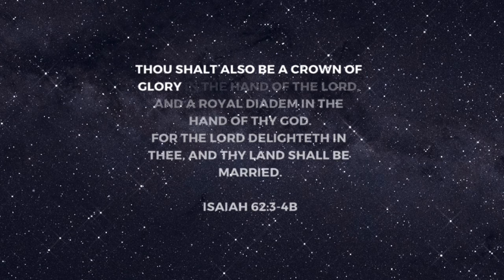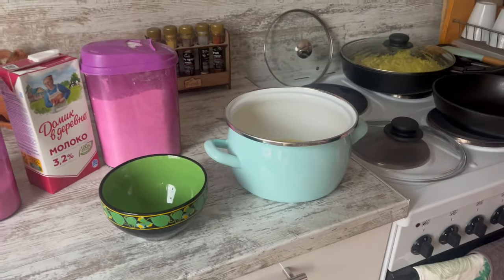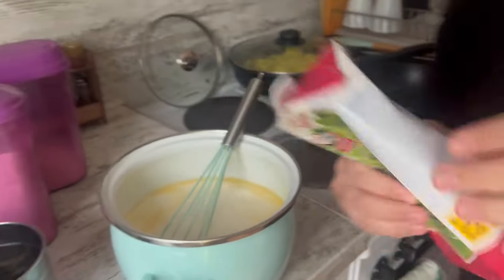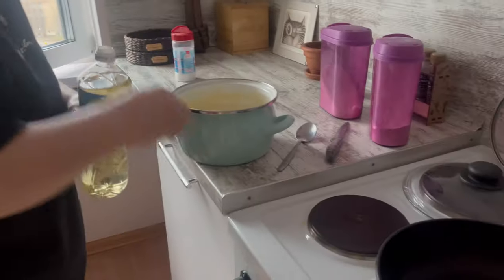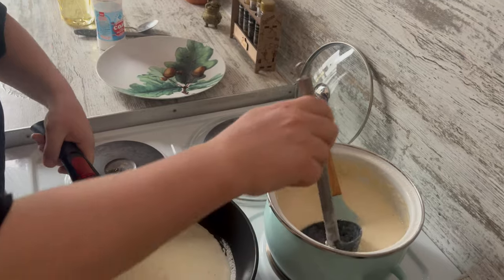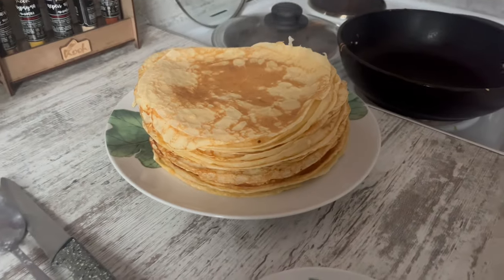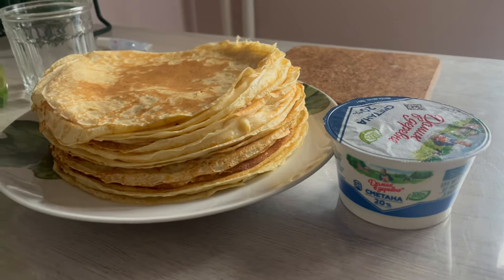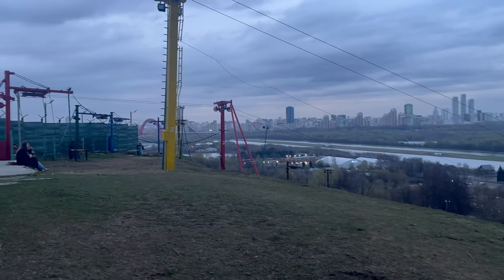Blini Bliss: A Russian Treat, Your Taste Buds Will Thank You!!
Blini Bliss: Delight in the symphony of flavors as these fluffy Russian pancakes melt in your mouth, topped with an array of delectable fillings and savory spreads. Indulge in your own "Blini Bliss" as we explore the secrets and tips behind creating these mouthwatering treats.

Vlog by ROYALE DIAMOND